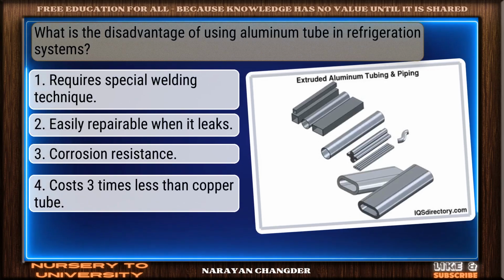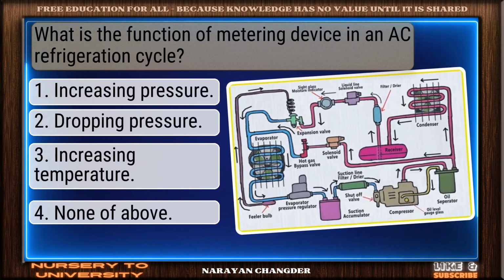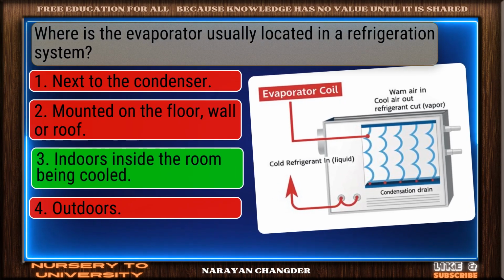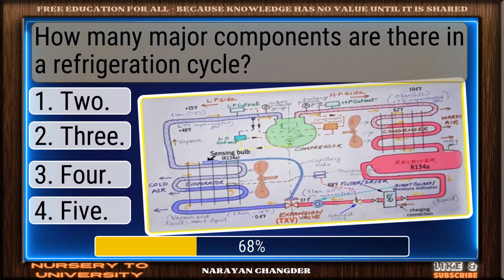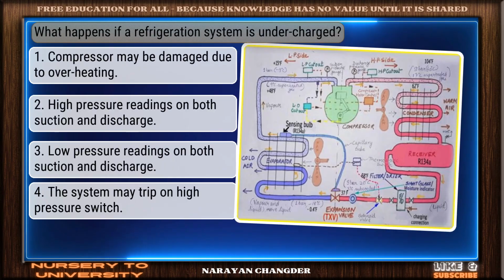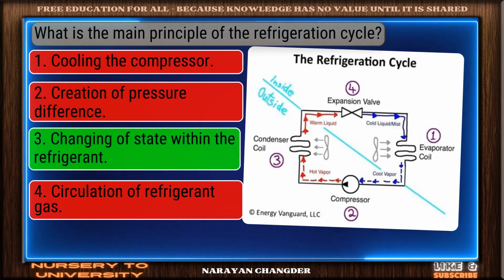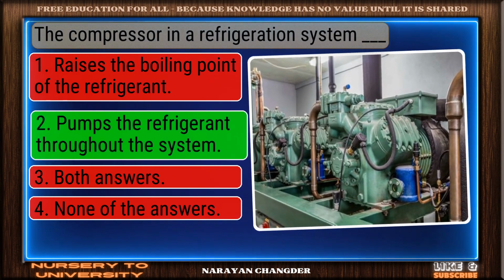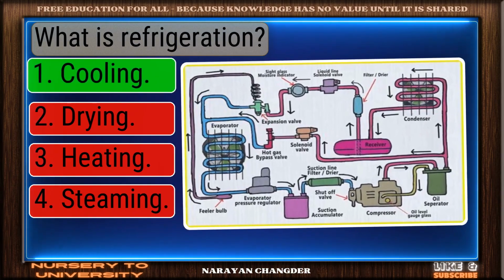REFRIGERATION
Test your knowledge with this exciting multiple choice quiz on Refrigeration.